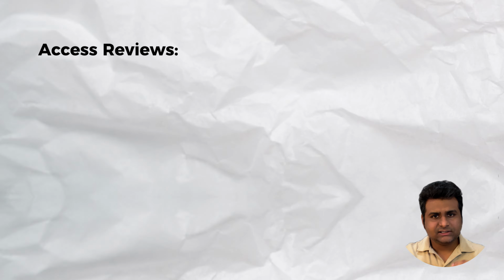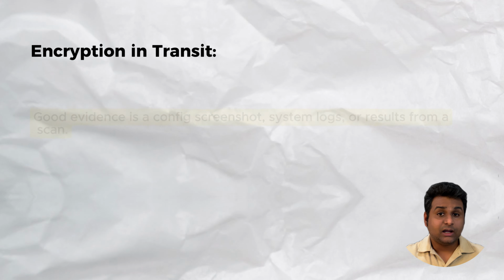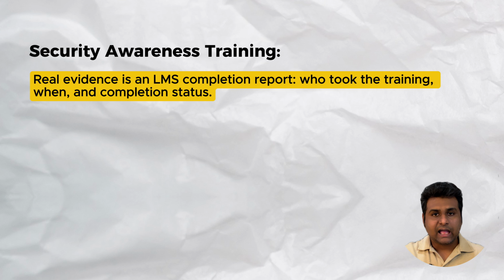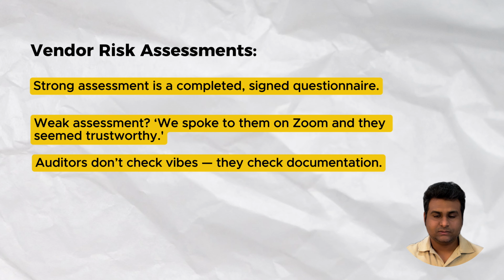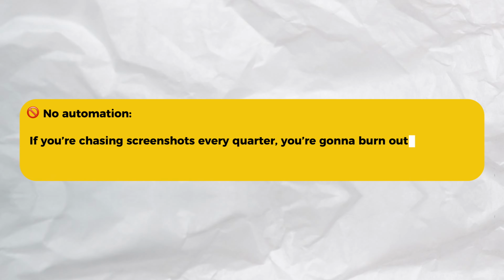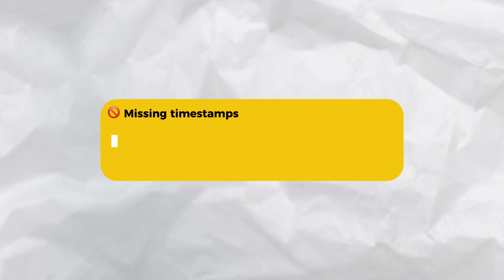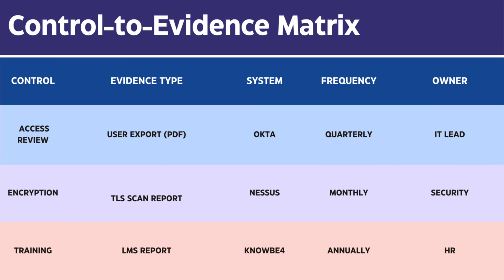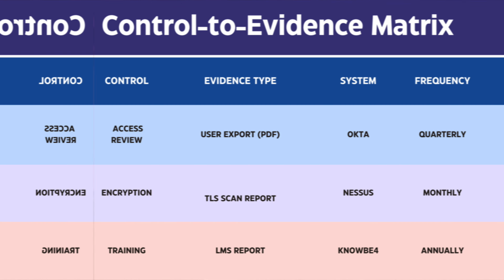Evidence Collection in GRC — What Counts as Real Proof?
When an auditor asks for evidence…
what actually counts as solid, credible proof?

Free weekday newsletter: GRC Made Simple Daily. Three practical stories on GRC, AI governance and post-quantum security, each ending with something you can use the same day.

In this video, we walk through the difference between real, verifiable evidence vs. weak, non-provable claims…
so you know exactly what to collect, store, and present in your audits.

We cover:
What counts as REAL evidence
What is not acceptable proof
Screenshots vs exports vs logs
Evidence aging & timestamps
Source of truth principle
Chain of custody
Sample control-to-evidence mapping

If you want business-grade clarity around compliance, controls, and proof — this video will help.